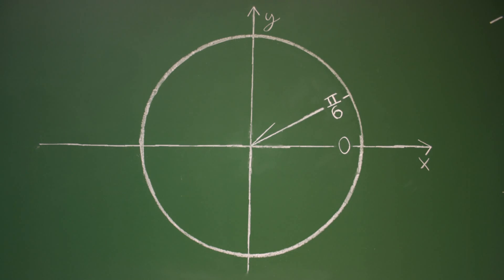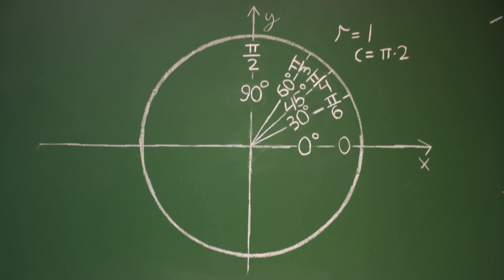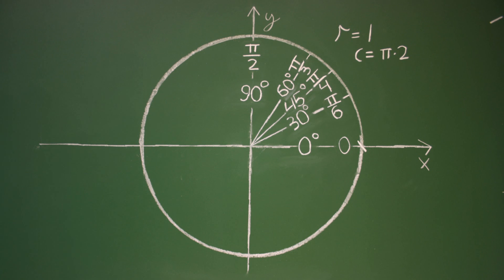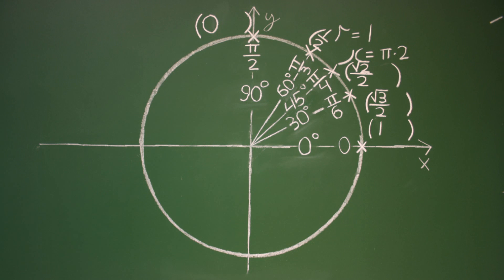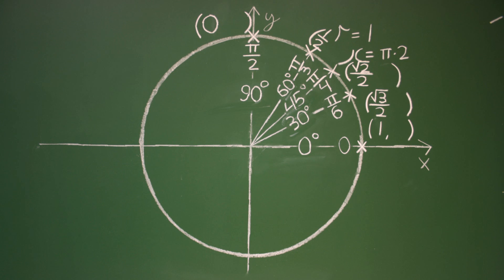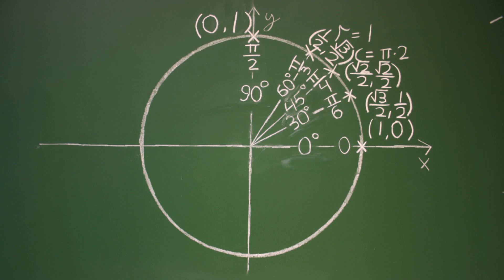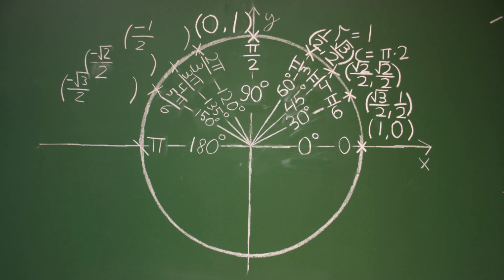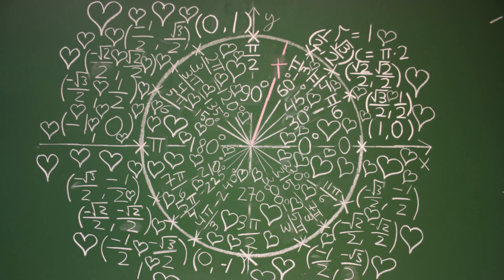Matheatre - Unit Circle Trigonometry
Music video of Unit Circle Trigonometry by Matheatre. Stop motion animation by chalk on blackboard. Music by Matheatre . Published under -license.